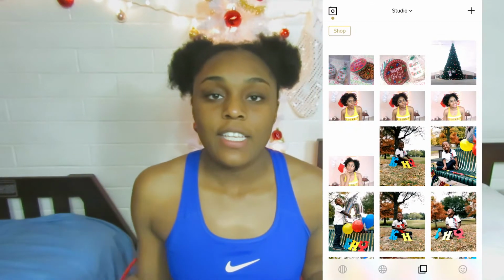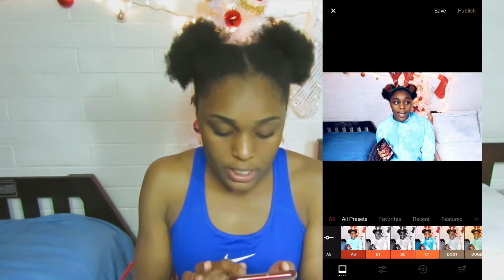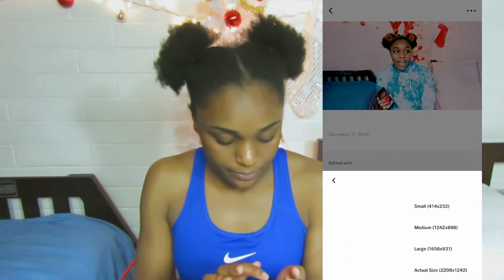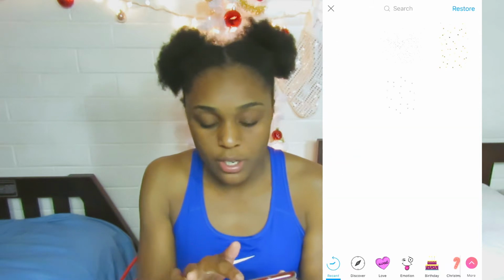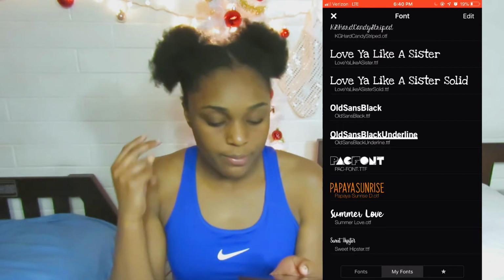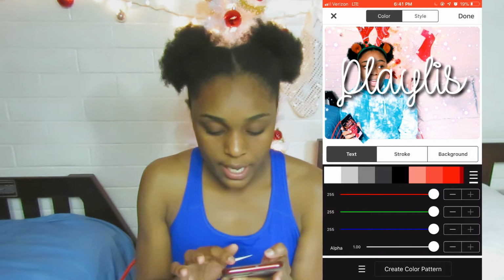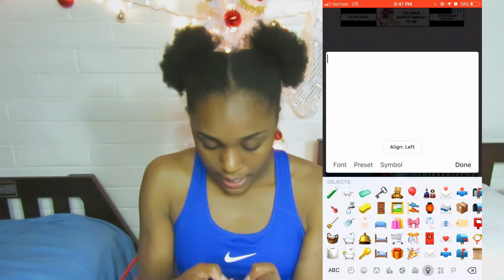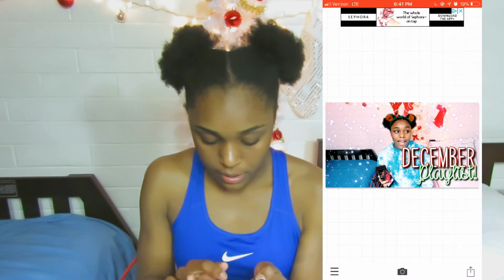HOW I EDIT MY THUMBNAILS USING MY IPHONE!!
FAQ:
Age?16.
Camera I use? Canon Powershot SX 170 IS
Editor I use? I use Filmora Wondershare